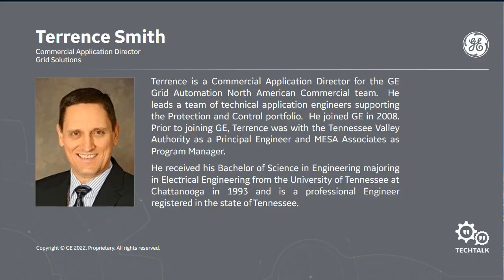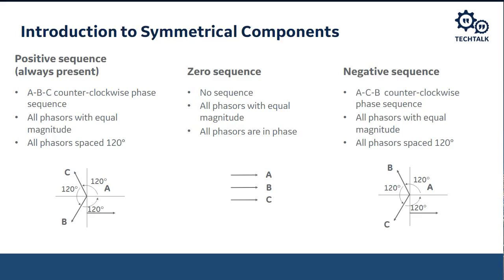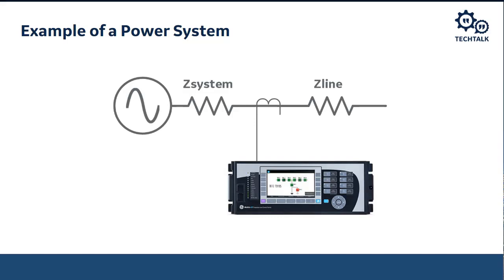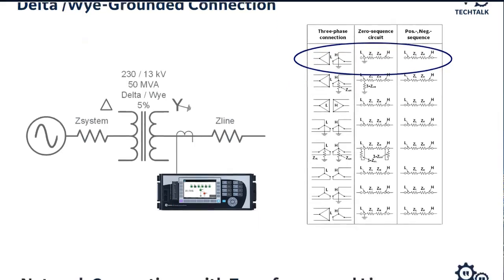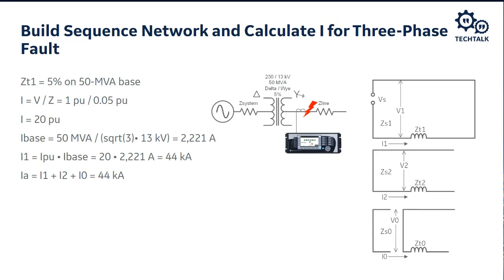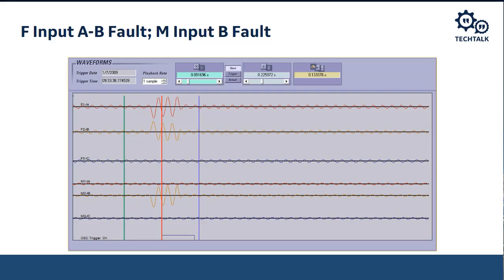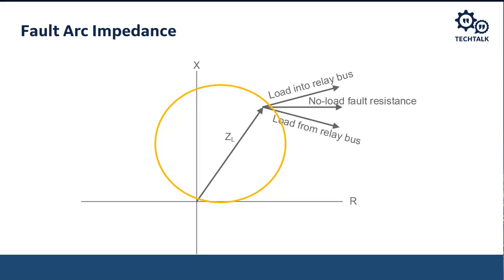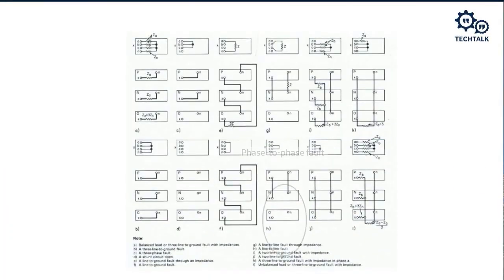Understanding and Applying Symmetrical Components Webinar